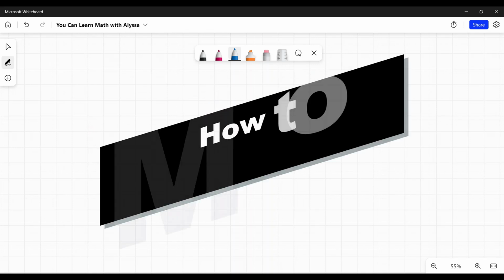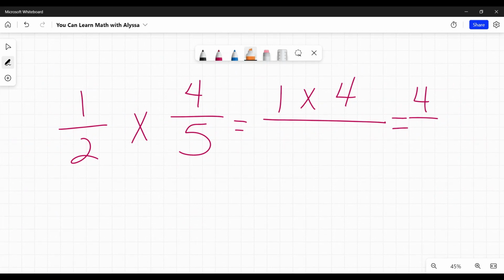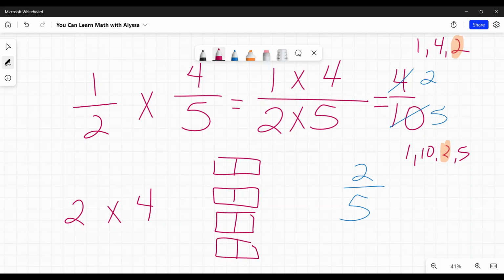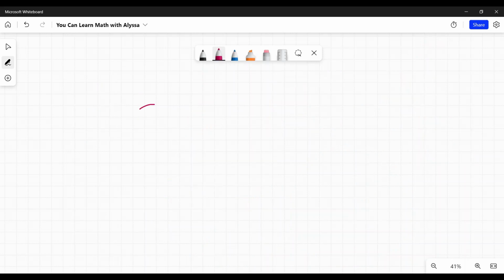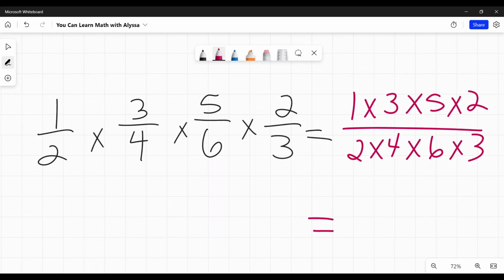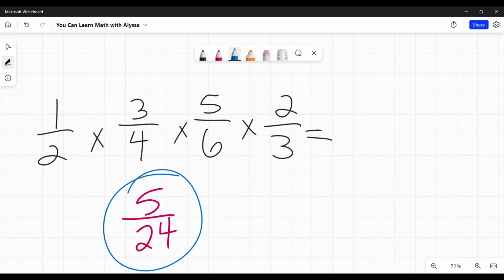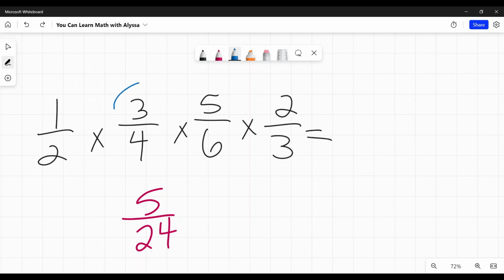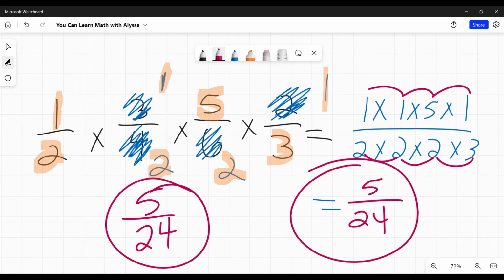How to Multiply Fractions! (explanation and examples)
How do you multiply fractions? This video shows your how to multiply fractions. It also explains what's happening when we multiply fractions. It shows you how to simplify your answer by finding factors to simplify the fraction. And it shows you tips and tricks to simplify the fractions before you multiply to make it easier to find the right answer. It shows you how to multiply 2 or more fractions together.